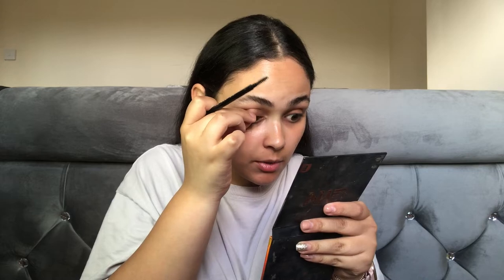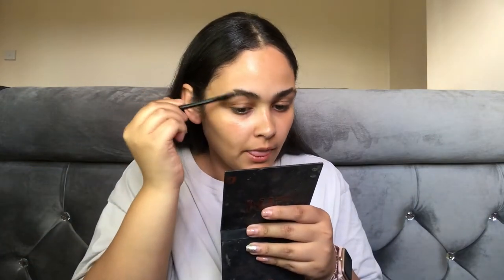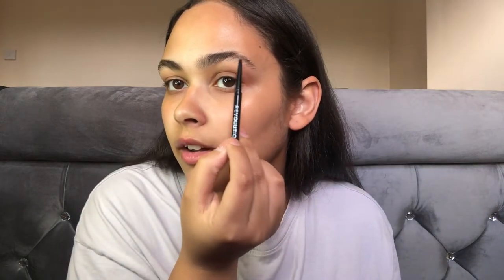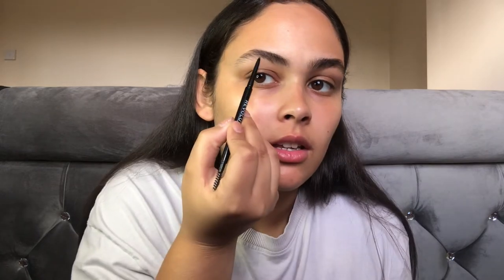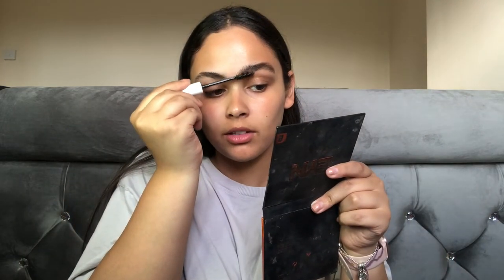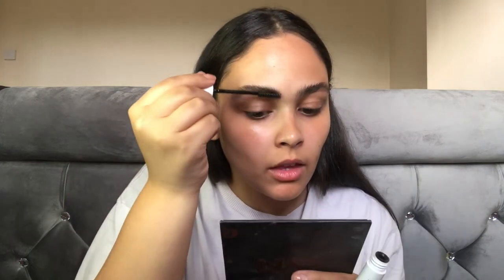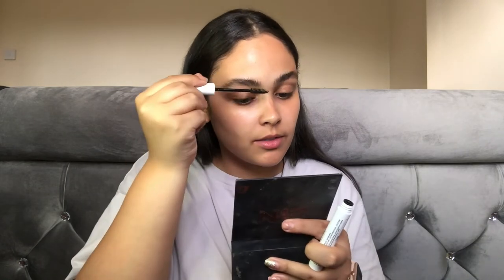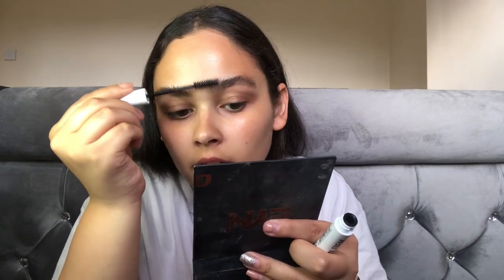5 MINUTE FLUFFY BROWS + USING 2 PRODUCTS | SophiaDarling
quick and easy fluffy brows on the go!
PRODUCTS USED -

SOCIALS -
FOLLOW FOR UPDATES ON VIDEOS AND MAKE UP TIPS